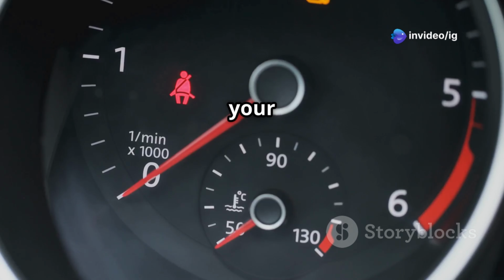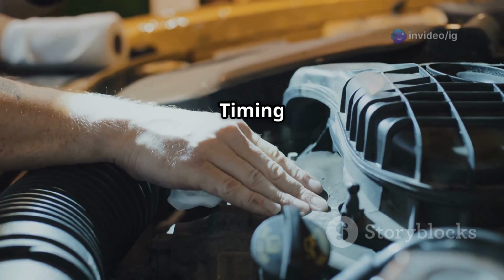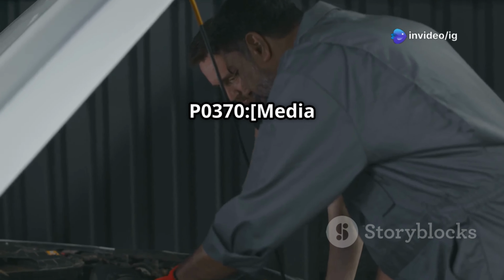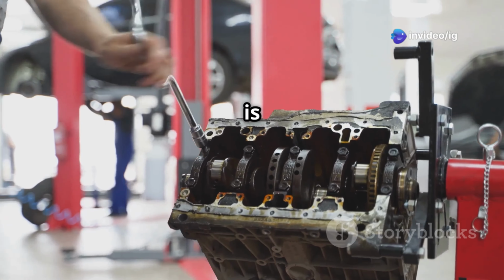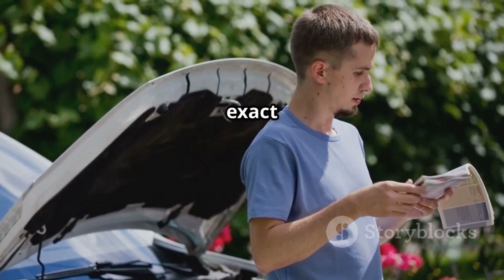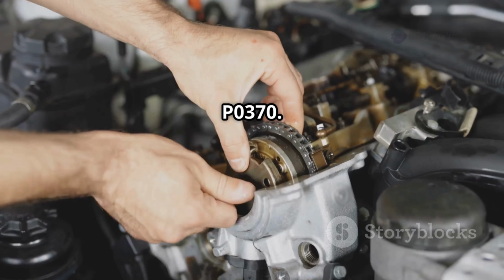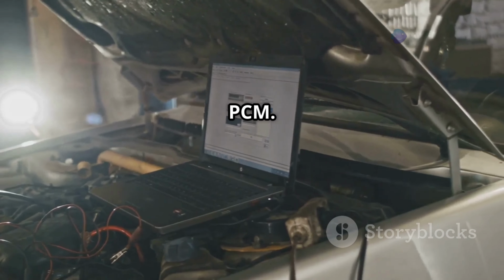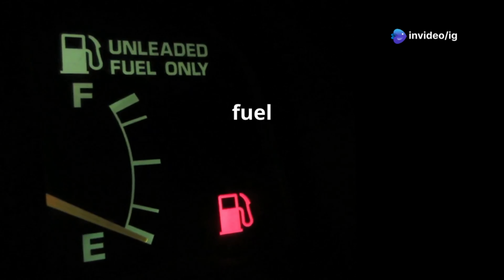P0370 | P0370 Timing Reference High Resolution Signal A Malfunction | code p0370 | p0370 obd2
Hello friends welcome to the ig garage channel today I am telling you how to fix P0370 Timing Reference High Resolution Signal A Malfunction so watch this video and learn how to fix it friends if you like this video then subscribe to the ig garage channel for more videos.

In this video, we explain everything you need to know about OBD2 Code P0370, which refers to a malfunction in the high-resolution timing signal A — critical for engine timing accuracy.

P0370 – Timing Reference High Resolution Signal “A” Malfunction
This code indicates that the ECM (Engine Control Module) has detected a problem with the “Signal A” input from the high-resolution crankshaft or camshaft position sensor. This signal is used to precisely control fuel injection and ignition timing.

p0370
code p0370
p0370 obd2
dtc p0370
p0370 kia
p0370 code
p0370 ford
p0370 honda
p0370 toyota
p0370 nissan
codigo p0370
p0370 hyundai
p0370 citroen
p0370 ssangyong
p0370 chevrolet
"p0370
p0370"
p0370 opel
p0370 dodge
p0370 obdii
código p0370
eroare p0370
dtc code p0370
p0370 generic
fail code p0370
p0370 generico
p0370 solutions
cod eroare p0370
engine light
check engine light
erase check engine light
check engine light scanner

🔄 Engine hesitation or stalling

💥 Engine misfire

🐢 Poor acceleration

🛢️ Bad fuel economy

❗ Possible hard starting or no start condition

🔍 Common Causes:
🔧 Faulty crankshaft or camshaft position sensor

🔌 Damaged wiring or poor sensor connection

⚙️ Timing chain or belt issues

⚡ Corroded electrical connectors

🧠 PCM or ECM malfunction (rare)

🛠️ Diagnosis & Fixing Steps:
📟 Scan for error codes using an OBD2 scanner

🔍 Visually inspect wiring to the cam/crank sensor

🧪 Test sensor signal output with a multimeter or scope

🔁 Replace sensor if faulty

🔩 Check timing components (belt/chain/gears)

✅ Clear code and retest vehicle

💰 Estimated Repair Cost:
🧰 Sensor Replacement: ₹1,500 – ₹3,500

⛓️ Timing Component Repair (if needed): ₹3,000+

🛠️ Labor: ₹800 – ₹1,500

⚠️ Why P0370 Shouldn’t Be Ignored:
The high-resolution timing signal is vital for proper engine synchronization. If it's faulty, your engine may misfire, stall, or even fail to start — damaging other components over time.

➡️ [P0369 – Camshaft Sensor B Intermittent (Bank 1)]
➡️ [P0368 – Camshaft Sensor B High (Bank 1)]